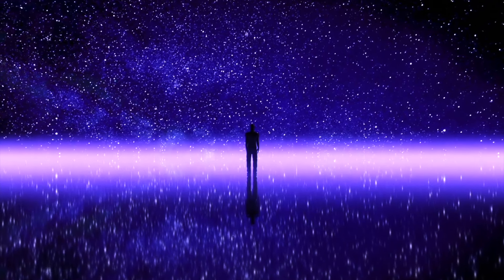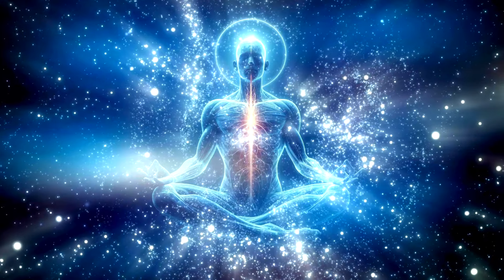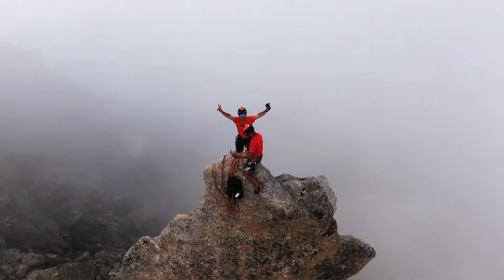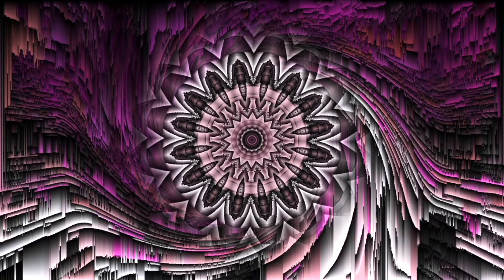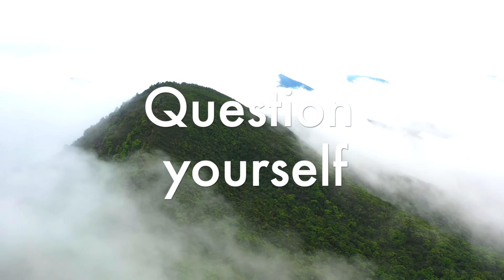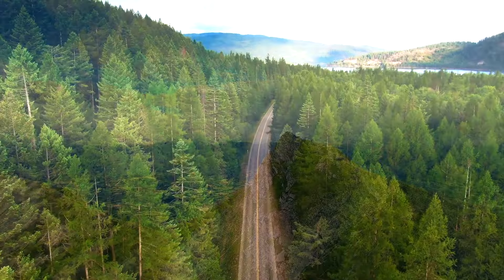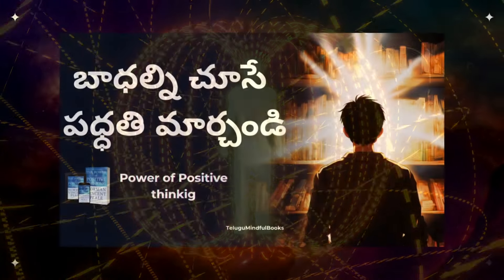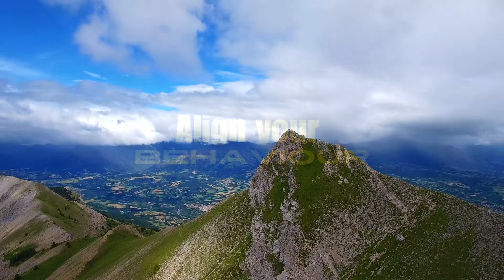Manifestation Book Summary | About manifestation in telugu| Law of attraction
🔥Manifest: 7 Steps to living your best life Book Summary In Telugu | Manifestation ఎలా పనిచేస్తుందో తెలుసుకోండి, మీరు కోరుకున్నది మీకు జరుగుతుంది /scripting manifestation in telugu
How to attract anything you want in Telugu.

In this book Roxie Nafousi share 7 Steps to living your best life .with this book you will get to know how to do manifestation for beginners in telugu also a new mindset and what you want will start manifesting faster than ever before!

Hope this summary video will help you to understand the essence of the book. But please remember,

this summary video may not be the alternate to reading entire book. We recommend you to read the complete book to understand author’s view.

Timecodes
0:00 - Intro
0:14 - Book Intro
1:26-  Be clear in your vision
2:59 - Remove fear and doubt
5:01- Align your behaviour
5:46- Overcome the Test of the Universe
7:10- Express Gratitude
7:35- Turn Your Envy Into Inspiration
8:11- Revise
8:38- Final words
ThankYou.